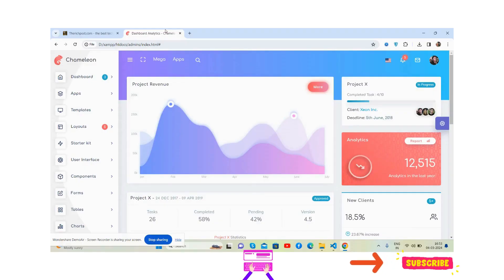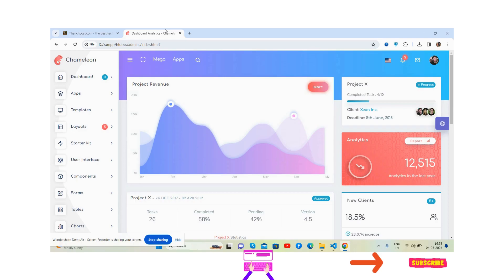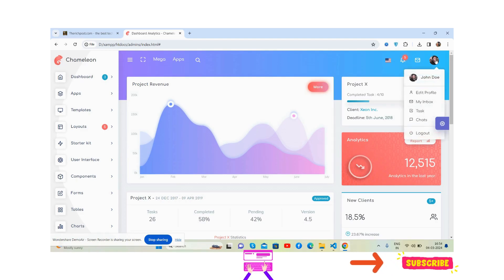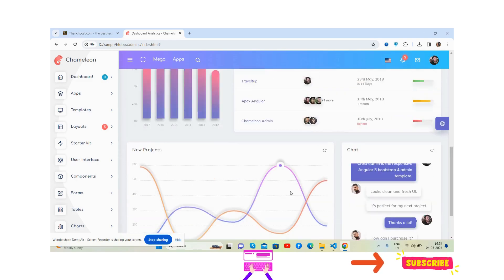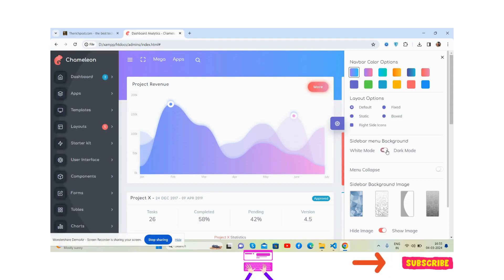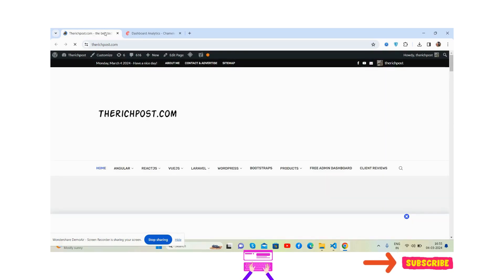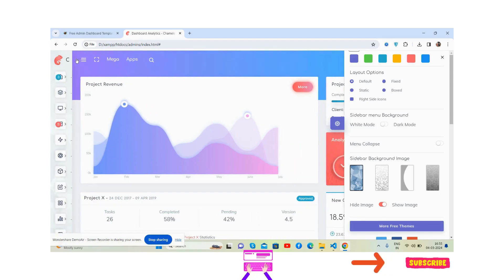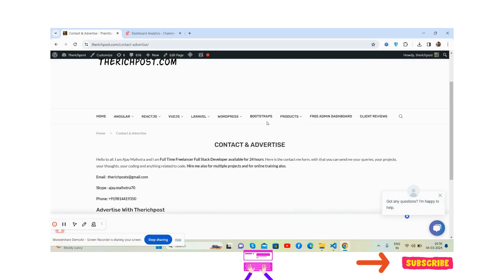Most Powerful & Comprehensive Free Admin Dashboard PRO – Bootstrap template built for developers